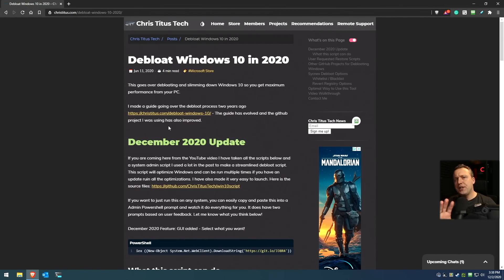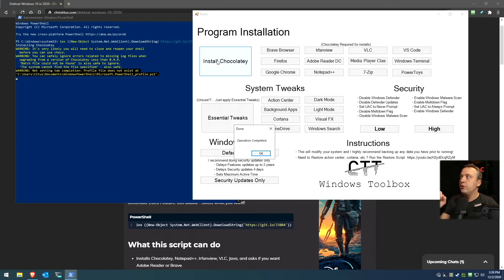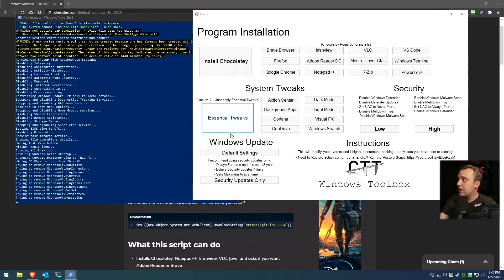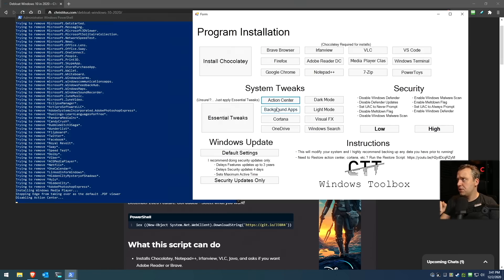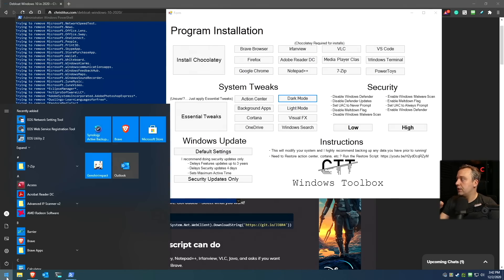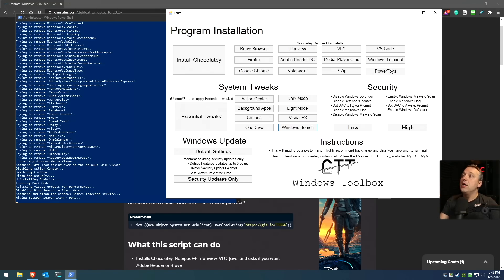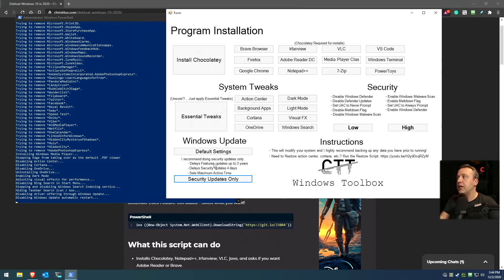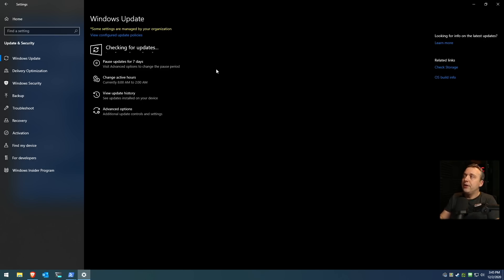The Best Windows Toolbox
Save hours if not days of your time! Open Source and Free Toolbox for ALL!

Timestamps:
00:00 Intro
00:59 Instructions and How to Get
01:39 Program Installations
02:12 System Tweaks
05:00 Windows Security
05:42 Windows Updates .